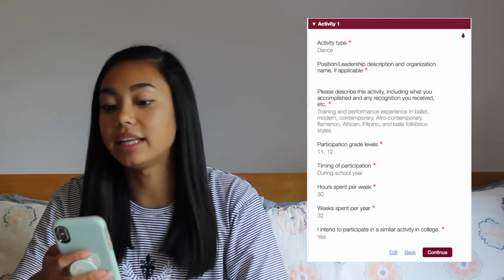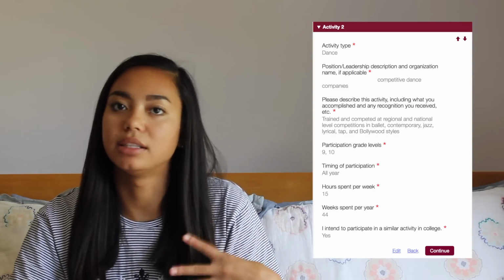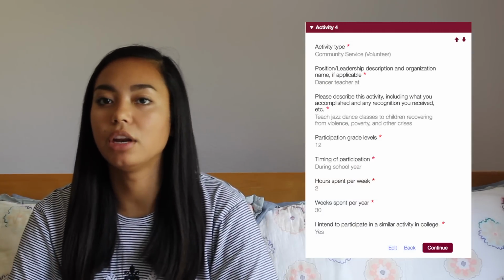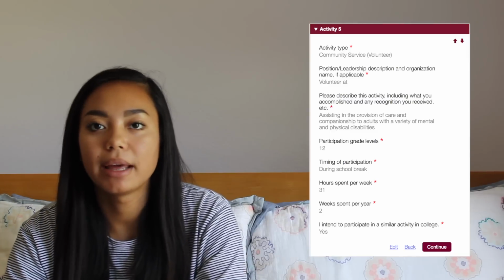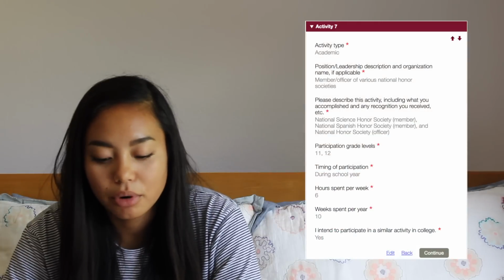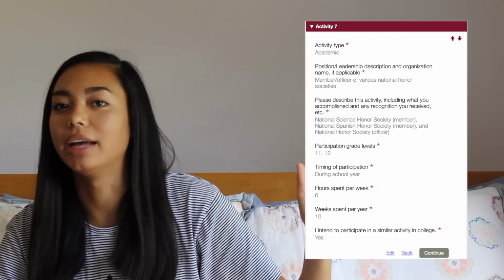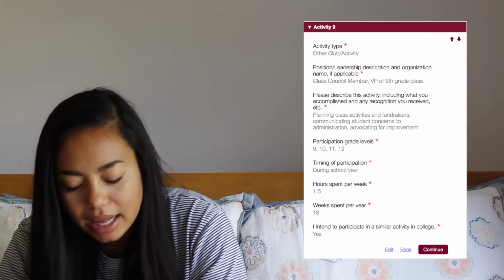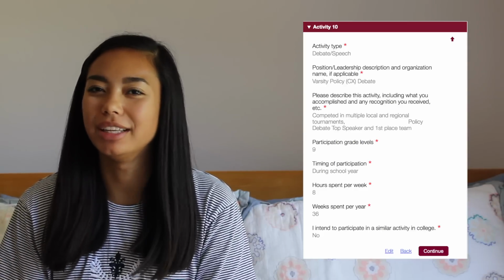SHARING MY COMMON APP ACTIVITIES that got me into Stanford, Johns Hopkins, UMich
DM me or COMMENT questions you have below or what you would like to see videos on! Thumbs up this video if it was helpful!

Love you all and good luck on your own college application journey!

xoxo Jasmine

All credit is given to the artists for the music I used.